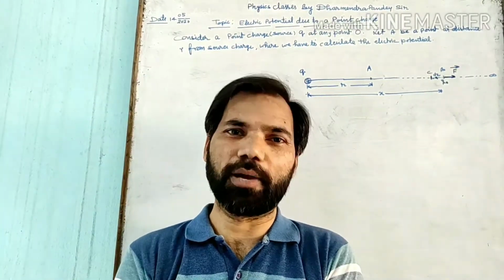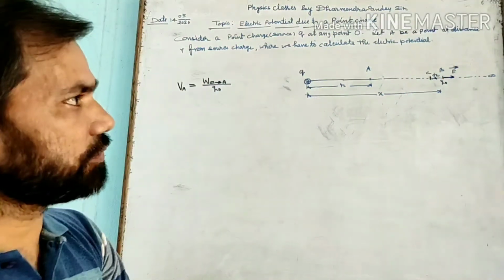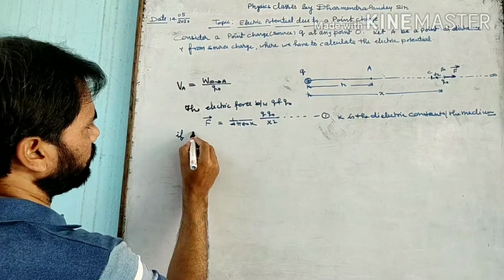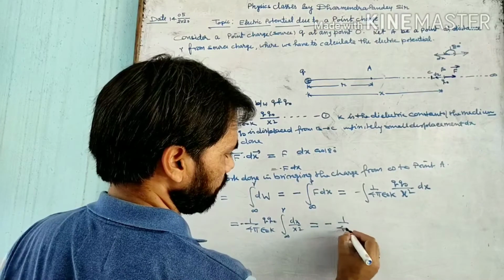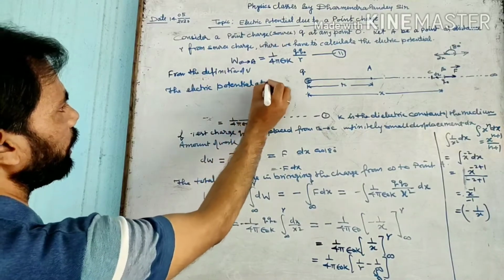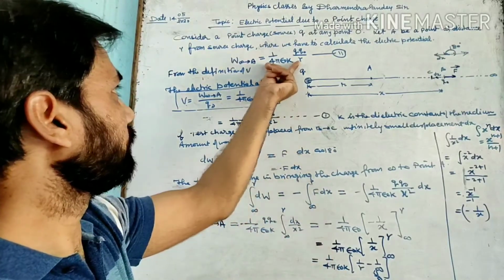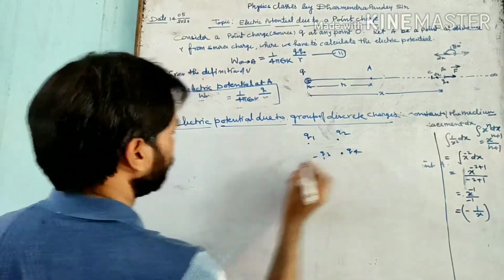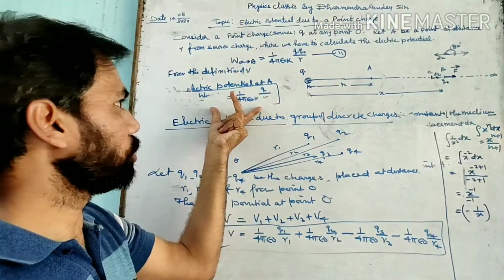Electric Potential at a point due to Point charge and also due to group of point charges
Electrostatics: Lecture 19